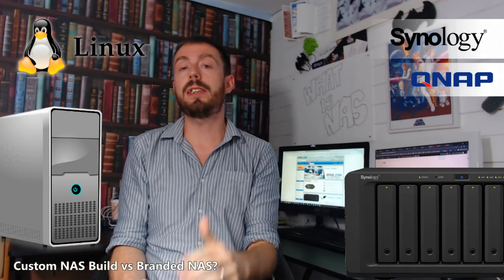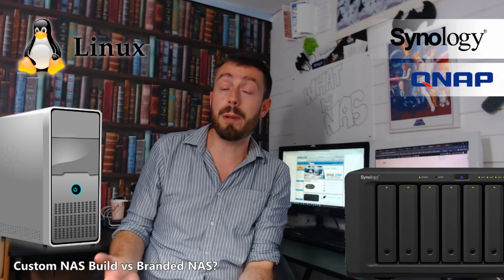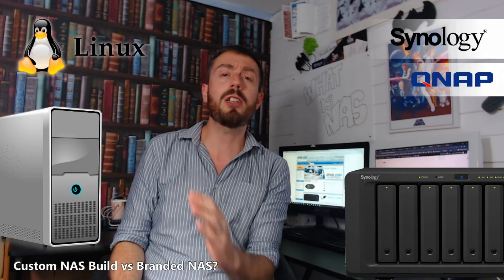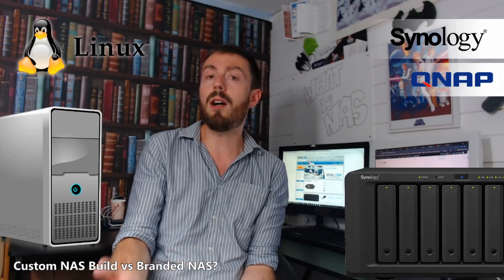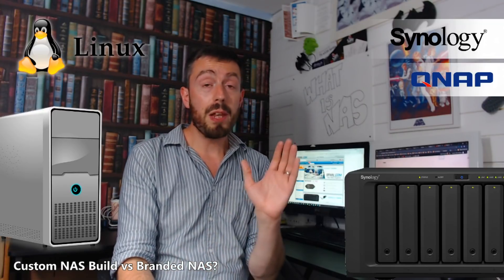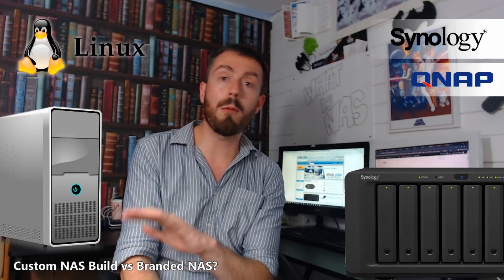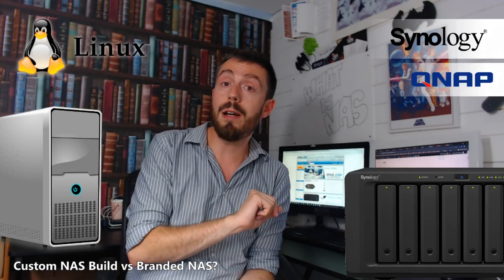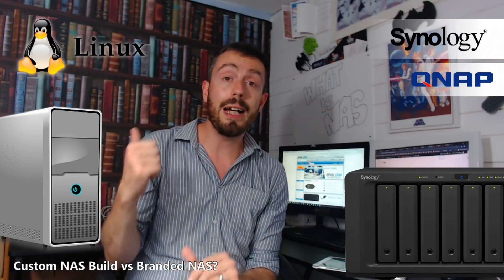Custom Linux Built NAS versus Branded Synology or QNAP NAS